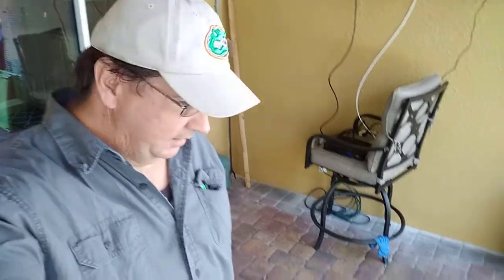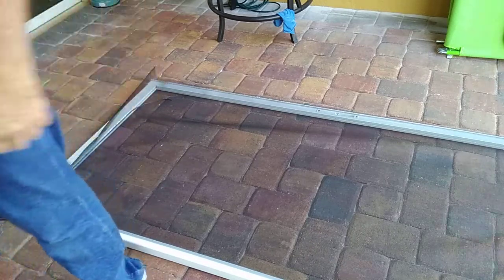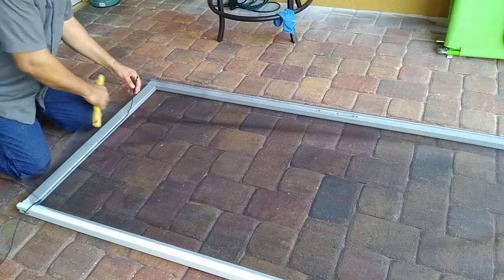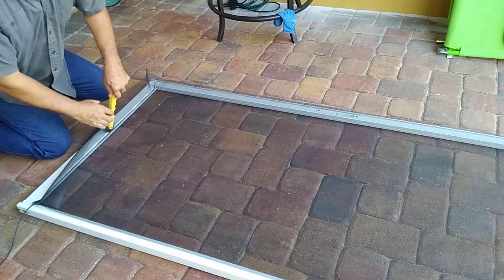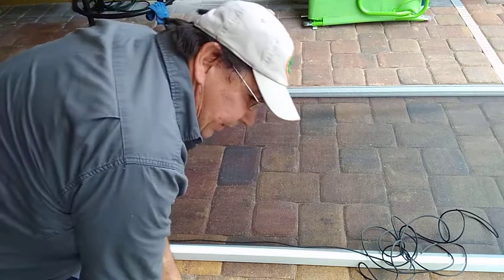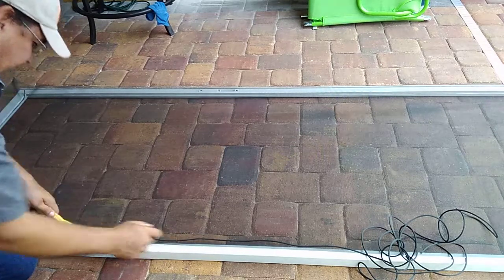Installing screen on sliding glass door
Watch how I install screen on a door n screwup
 by using the wrong size spline